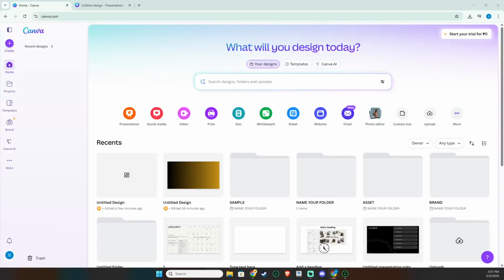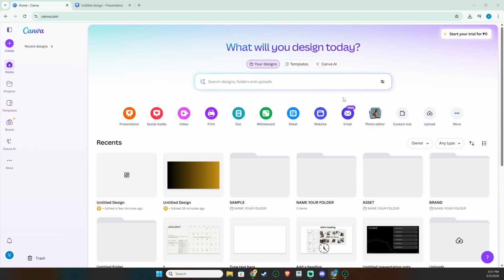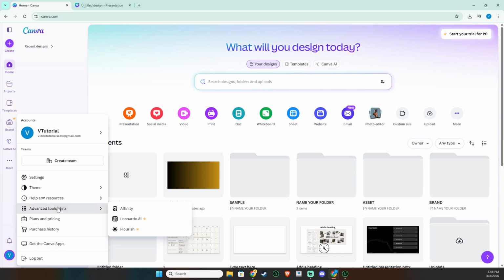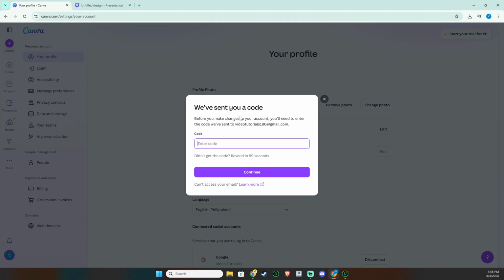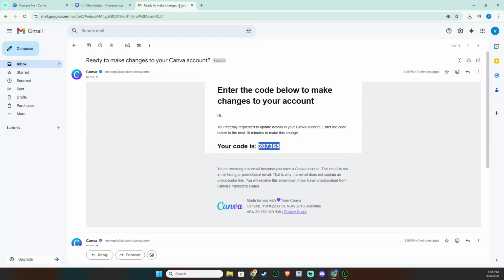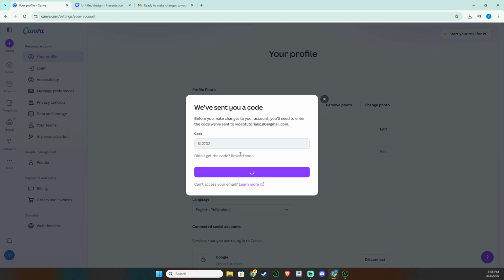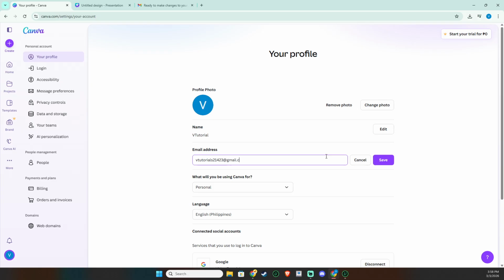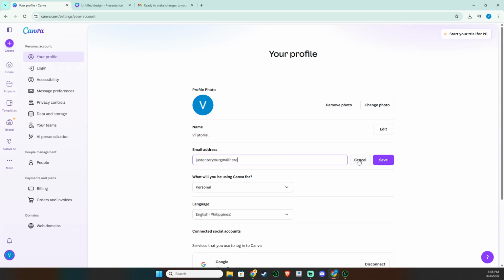How To Change Canva Account Email [2026 Full Guide]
How To Change Canva Account Email

In this video, we show you exactly how to change Canva account email to ensure your profile information remains current and accessible. Mastering this specific tool improves your account management and ensures that all project notifications and security alerts are directed to your preferred inbox.

Technical Specs:
Software: Canva; Feature: Account Settings